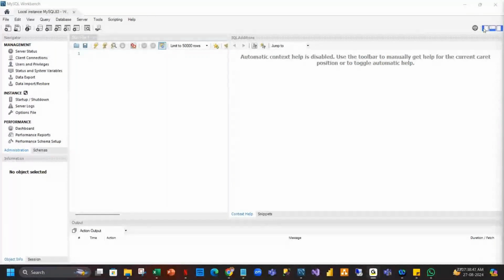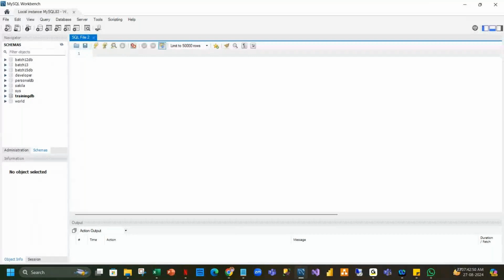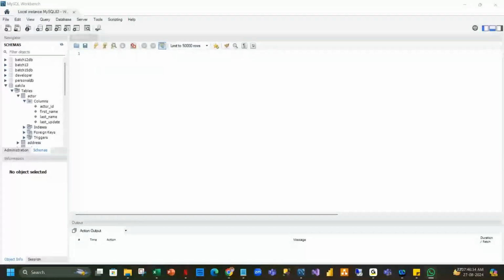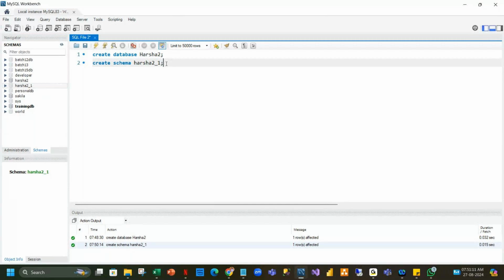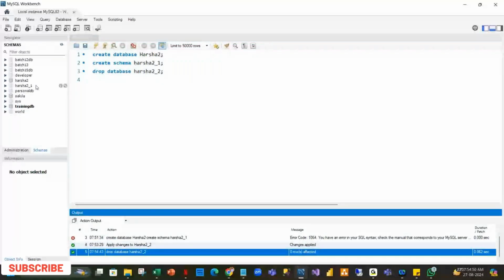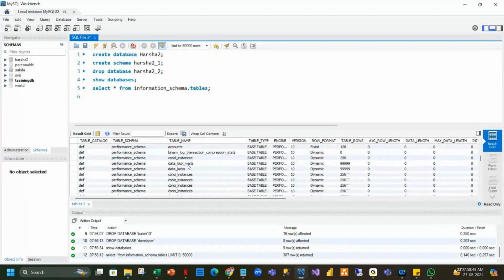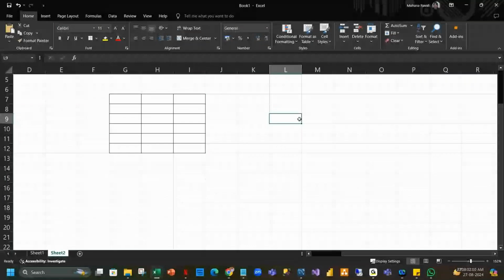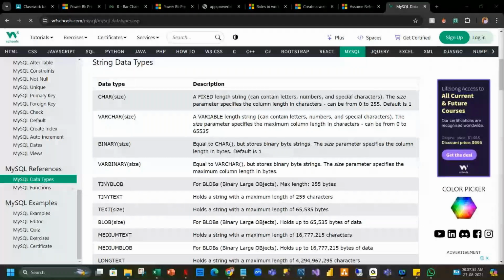Power Bi Class 02 | How To Create Database And Table in SQL | Power BI Tutorial for Beginners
In this second class of our Power BI tutorial series, we dive into the essential skills needed for working with SQL databases! 💻✨ Learn how to create a database and design tables in SQL, a crucial step for data management in Power BI. Whether you're a complete beginner or looking to sharpen your skills, this video is designed to guide you through the process step-by-step. 📊

🔗 What You'll Learn:

The basics of SQL database creation 📂
How to structure and create tables in SQL 🗄️
Connecting SQL databases to Power BI for seamless data analysis 🔗
📈 Why This Matters: Understanding how to create and manage databases in SQL is fundamental for any data professional. It allows you to organize and analyze your data efficiently, making your Power BI dashboards even more powerful! 🚀

🎯 Perfect For:

Beginners who are new to Power BI and SQL
Data analysts looking to enhance their SQL skills
Anyone interested in data visualization and management

Pega
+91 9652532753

Devops
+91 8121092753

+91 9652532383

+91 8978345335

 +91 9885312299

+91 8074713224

Regards,
Harsha Trainings,
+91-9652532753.